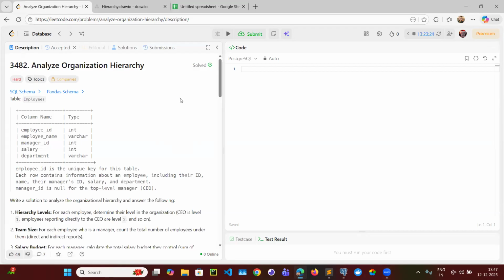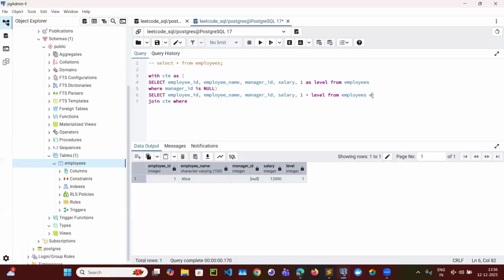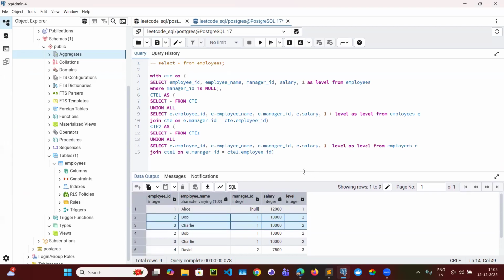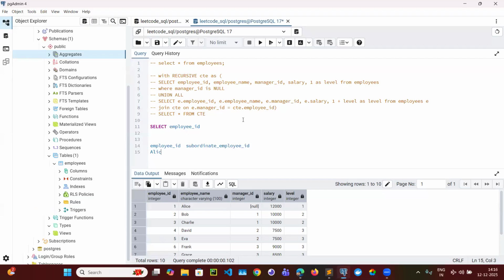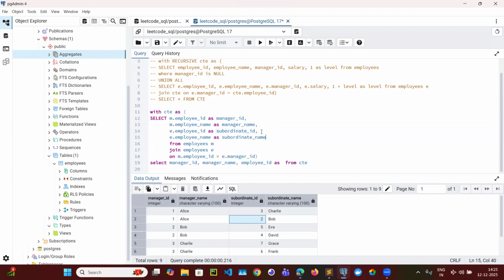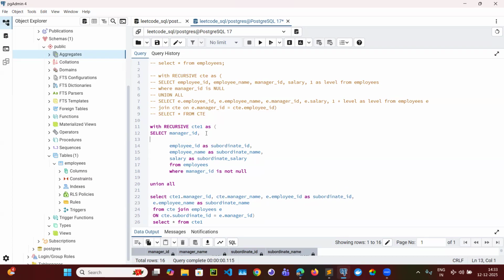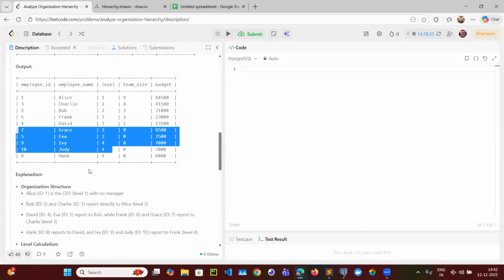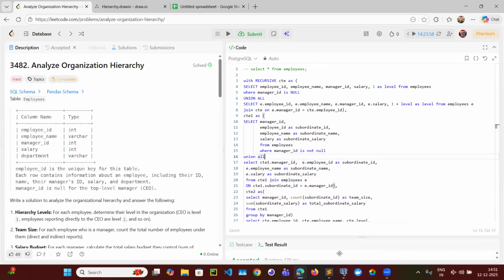Analyze Organization Hierarchy – LeetCode 3482 Explained (PostgreSQL)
In this video we will solve the Leetcode 3482 - Analyze Organization Hierarchy